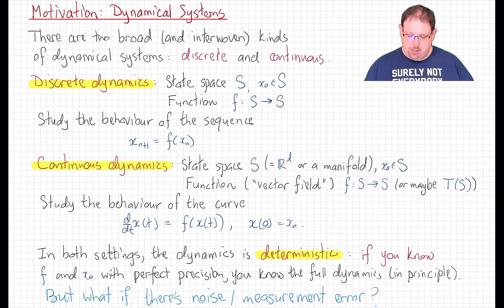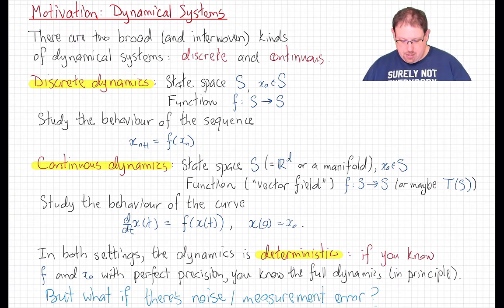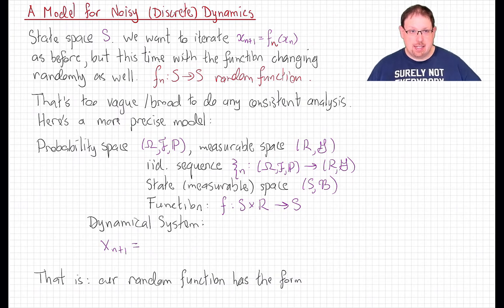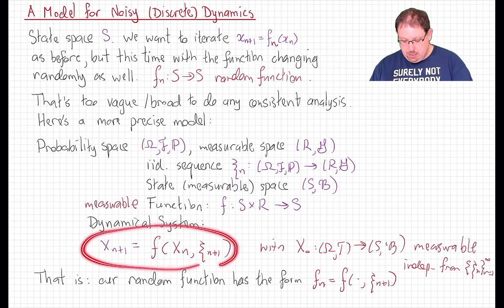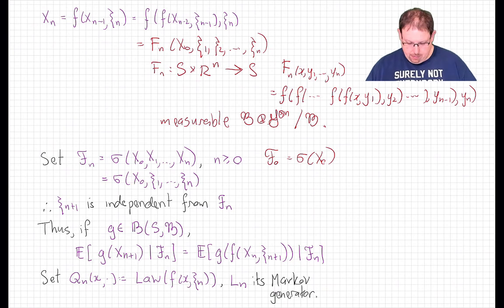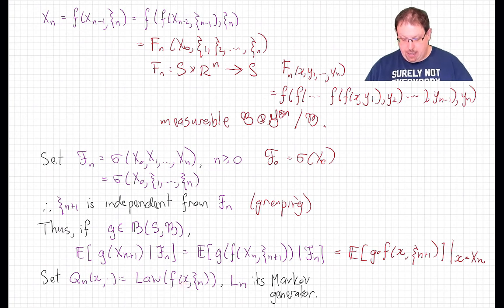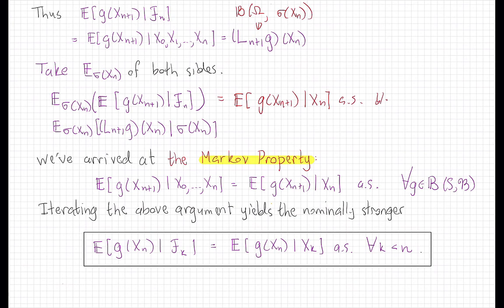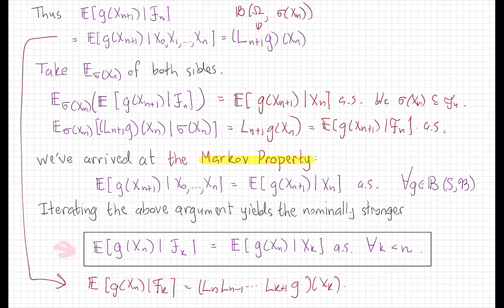34.2 Random Dynamics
A model of (discrete) dynamics with random noise.  The Markov property.